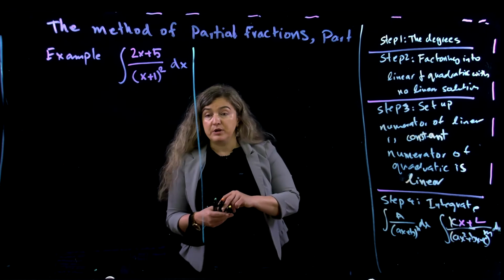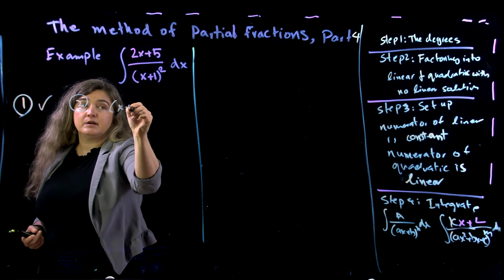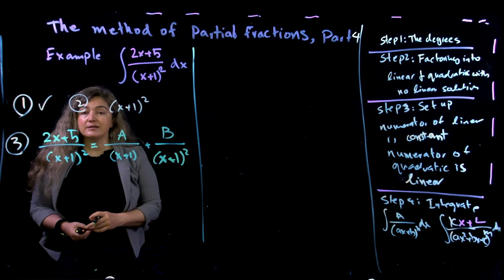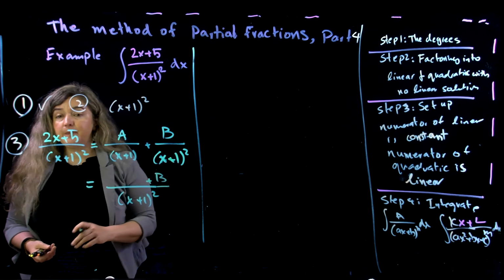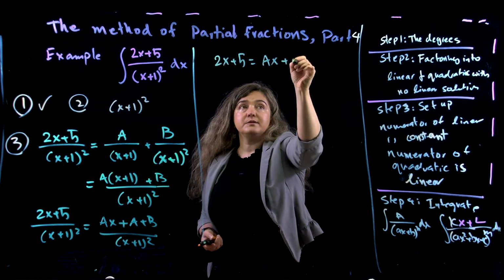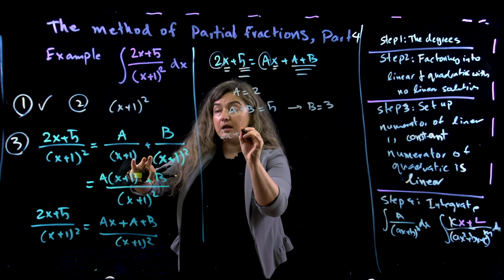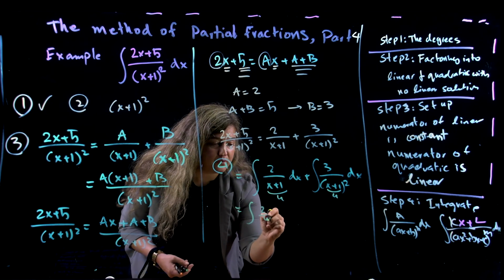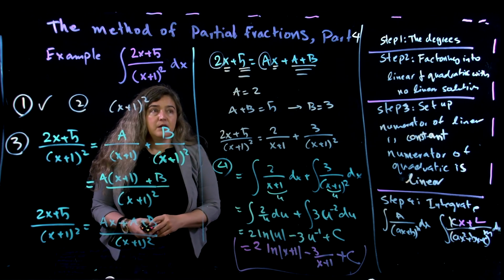Math 126 The Method of Partial Fractions, Part 4 m4v Summer 2021